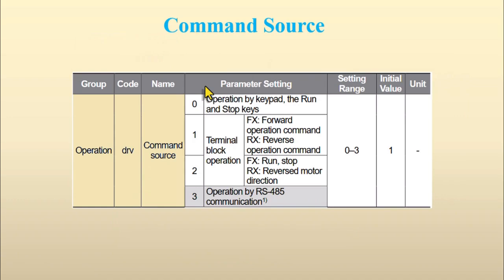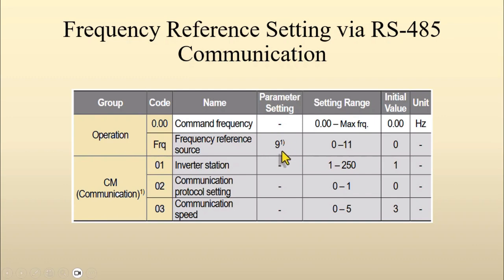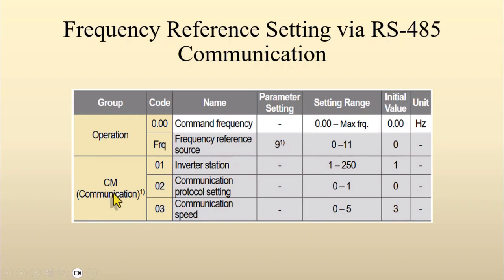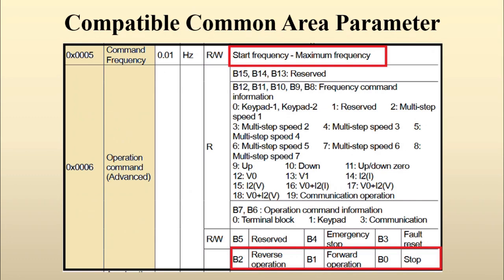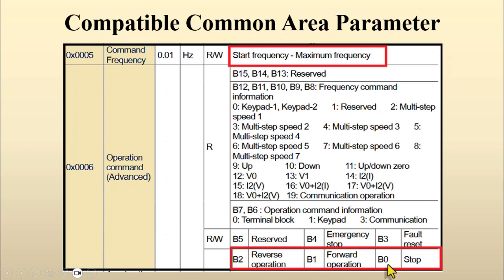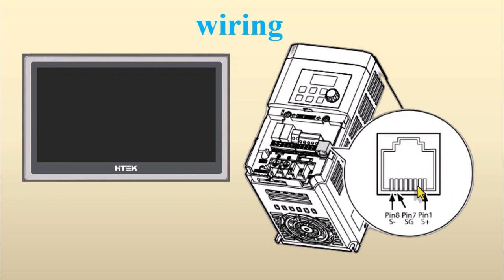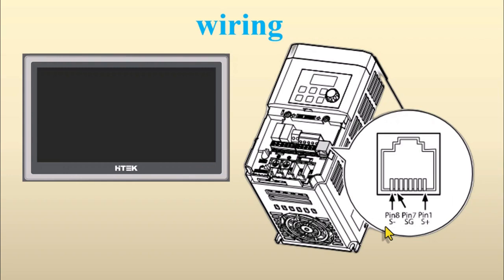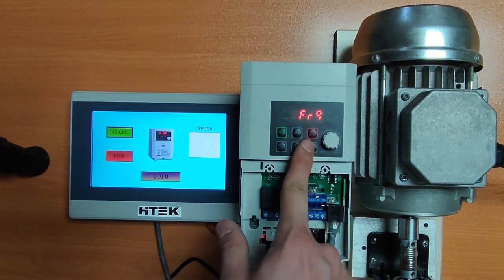LS Electric M100 VFD Communication | MODBUS-RTU (RS-485) | University of Automation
In this technical training session from University of Automation, we explain how to configure and implement MODBUS-RTU communication over RS-485 with the LS Electric M100 VFD.